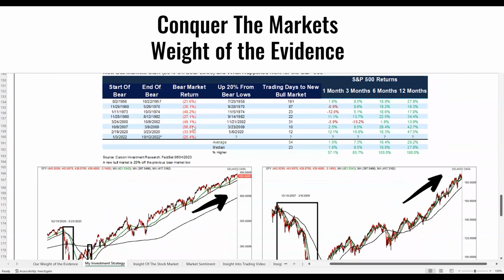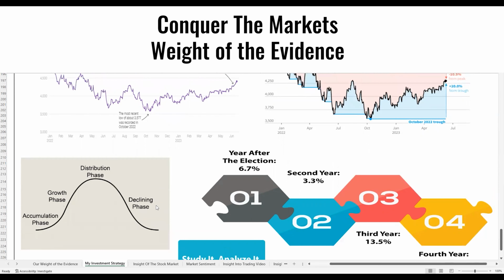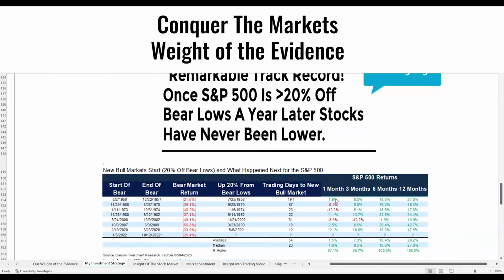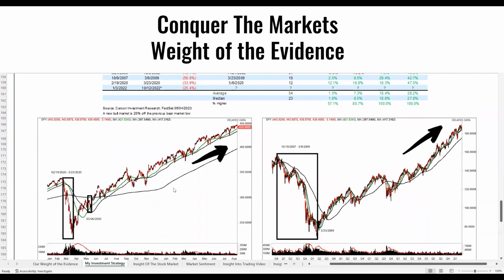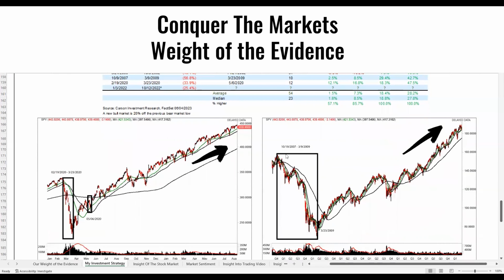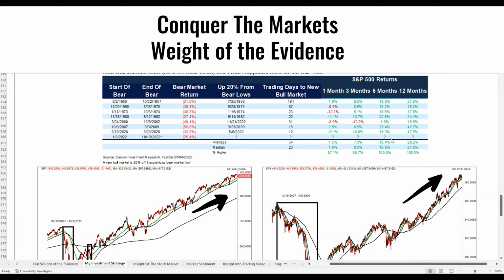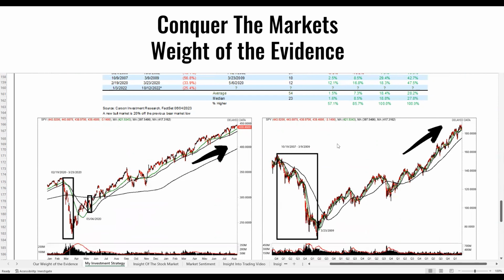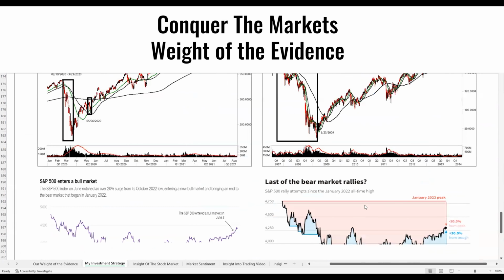100% Accurate 67 Year Bull Market Indicator. Conquer The Stock Market. Making Informed Decisions.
100% Accurate 67 Year Bull Market Indicator.
Conquer The Stock Market.
Making Informed Decisions.

Discover the astounding 100% accuracy of the legendary 67-Year Bull Market Indicator! This remarkable indicator has never been wrong in its six and a half decades of existence, providing a clear and unwavering message about the future direction of the stock market. In this video, we delve into the fascinating insights this indicator offers, uncovering its secrets and exploring its unparalleled track record. If you're a stock market enthusiast or an investor seeking reliable guidance, don't miss this captivating exploration of the 100% accurate 67-Year Bull Market Indicator. Get ready to gain invaluable insights into where stocks are heading next!

Content Of Video:
00:00 100% Accurate 67 Year Bull Market Indicator.